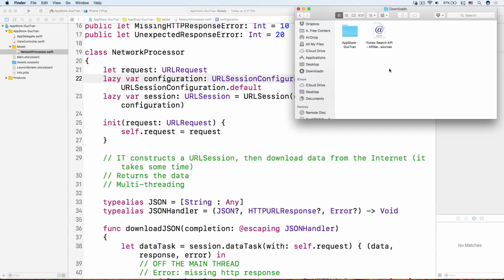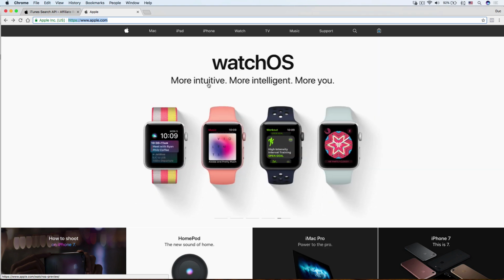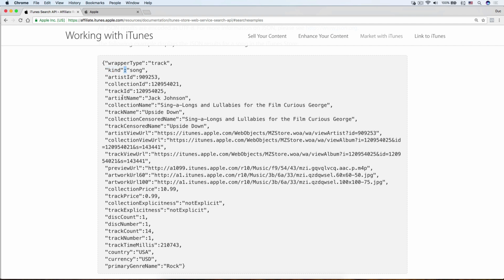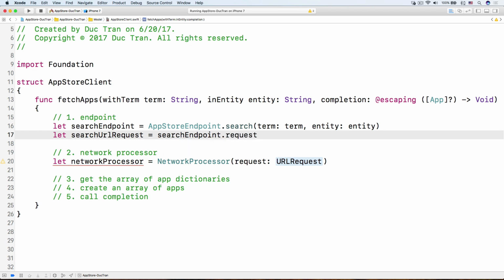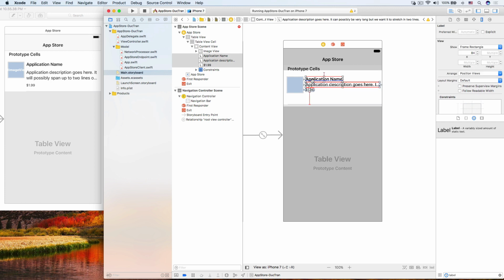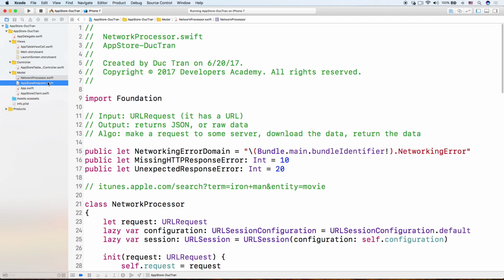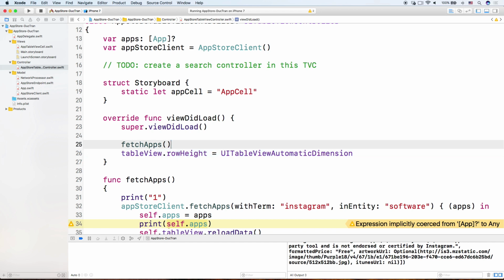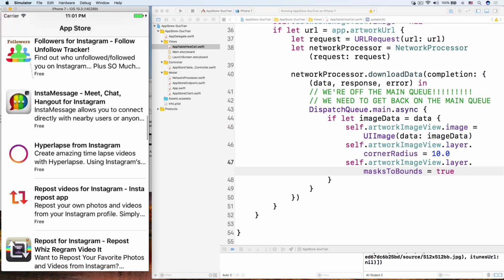REST API & JSON TUTORIAL: BUILD iTUNES STORE SEARCH APP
Apps are now driven by the power of the web. It means that you can connect your app to virtually any service and get data from it.

Want the latest stock prices, weather forecast, upload a photo to generate hashtags, search iTunes Store, request a Uber Ride, ANYTHING!

To do this, as a developer, you need to know how to:
+ Build a Networking Stack
+ Use iOS Multi-threading
+ Make network request to REST API
+ Parse JSON data to Foundation Objects

In this episode, Duc will help you learn exactly that and even more!

FREE TRAININGS IN IOS DEVELOPMENT

SOURCE CODE IN THIS COURSE

NetworkProcessor.swift

class NetworkProcessor
lazy var configuration: URLSessionConfiguration = URLSessionConfiguration.default
lazy var session: URLSession = URLSession(configuration: self.configuration)

let url: URL

typealias JSONDictionaryHandler = (([String : Any]?) - Void)

func downloadJSONFromURL(_ completion: @escaping JSONDictionaryHandler)
let request = URLRequest(url: self.url)
let dataTask = session.dataTask(with: request) { (data, response, error) in

if let httpResponse = response as? HTTPURLResponse {
switch httpResponse.statusCode {
case 200:
// successful response
if let data = data {
do {
let jsonDictionary = try JSONSerialization.jsonObject(with: data, options: .mutableContainers)

completion(jsonDictionary as? [String : Any])

} catch let error as NSError {
print("Error processing json data: \(error.localizedDescription)")

default:
print("HTTP Reponse Code: \(httpResponse.statusCode)")

} else {
print("Error: \(error?.localizedDescription)")

Episode tags: duc tran, ductran.co, developers academy, REST, REST API, REST API in ios tutorial, ios REST API, how to parse json, parse json in ios, parse json, parse json swift, parse json swift tutorial, parse json in Swift, alamofire, alamofire tutorial, uicollectionview, json ios, ios json parsing, ios json, ios json tutorial, json swift tutorial, swift json tutorial, parse json in ios,swiftyjson, nsurlsession, urlsession, firebase, alamofire, alamofire tutorial, alamofire swift tutorial